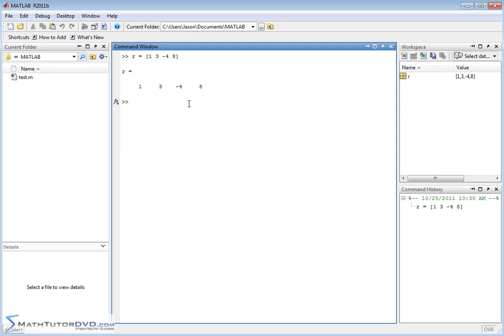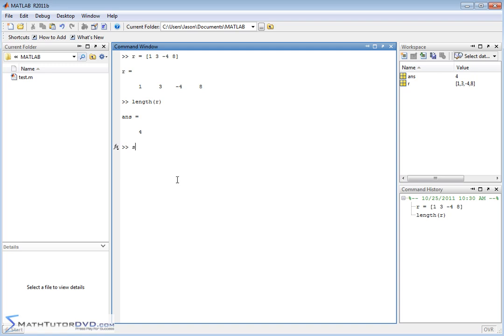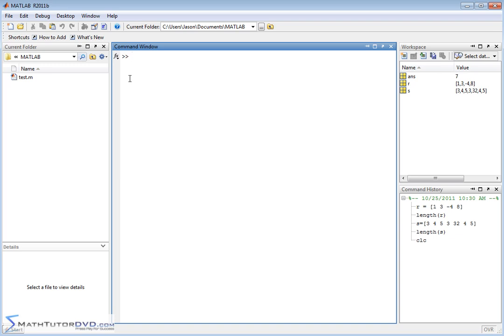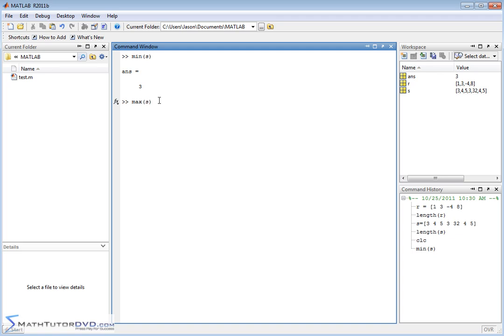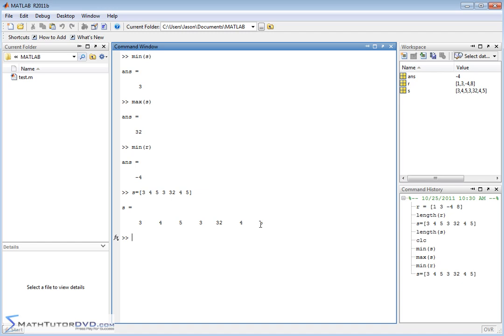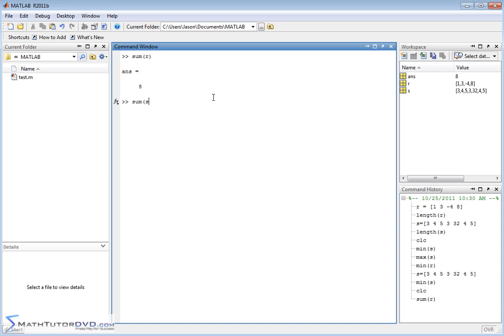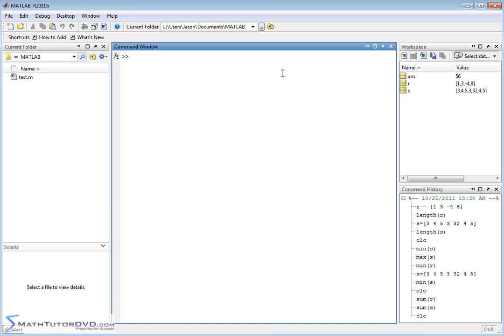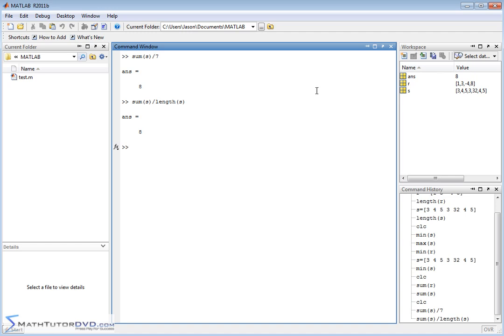26 Finding the Mean, Sum, and Length of a Vector